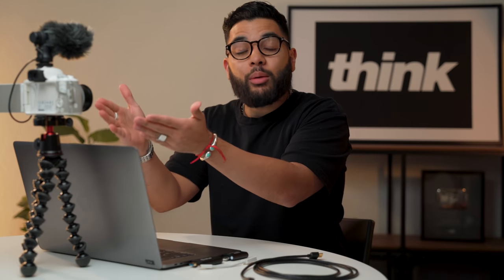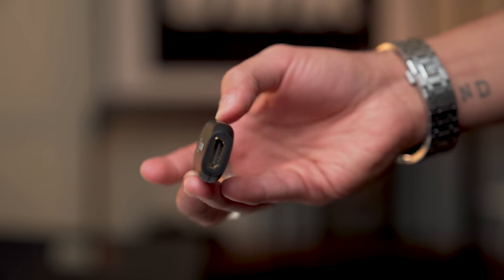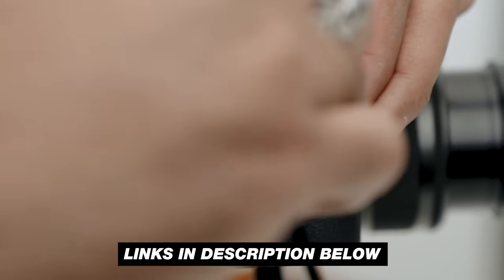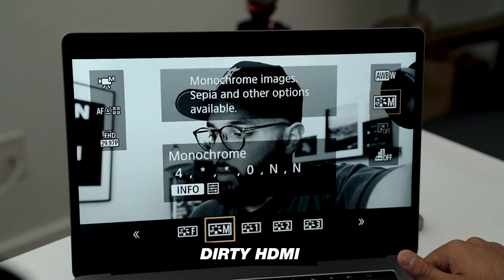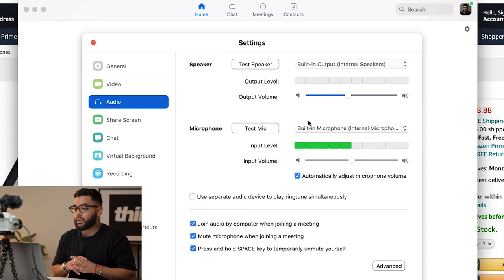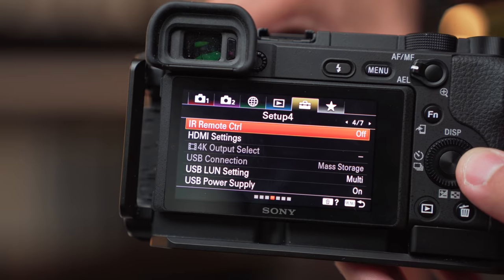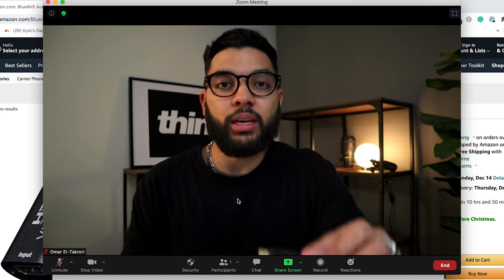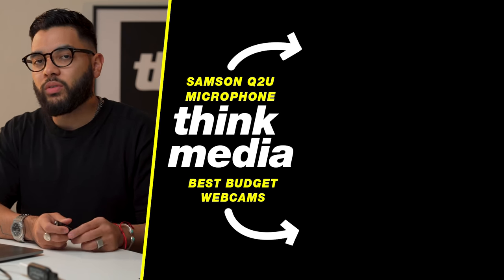$20 Cheap HDMI Capture Card! (Does it really work?!)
This is the BEST Cheap Capture Card and YES it really works! Check out the Best Cheap HDMI Capture Card HERE ➡️

📒 Show Notes  📒

1️⃣ $20 HDMI Capture Card

2️⃣ HDMI Cables for Cameras (Check Model)

3️⃣ USB C to USB Converter Cable

4️⃣ Desk Tripod For Camera

5️⃣ Canon M50

6️⃣ $120 Elgato Camlink Capture Card

QUESTION — What do you think about the $20 Cheap HDMI Capture Card? Post in comments section of this video!

About:
In this video Omar from Think Media shows you how to set up the best cheap hdmi capture card that money can buy. This is a USB 2.0 Capture card that looks great for the money.